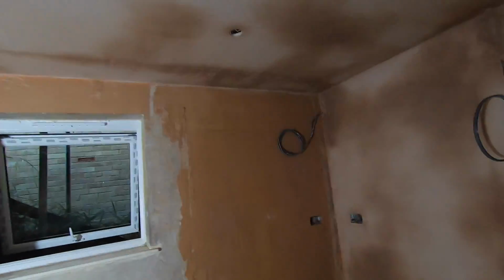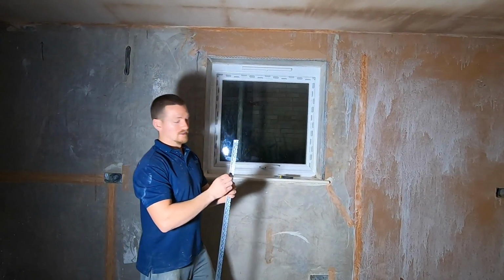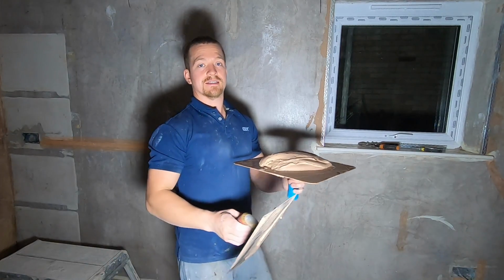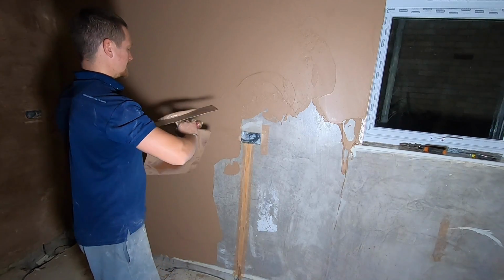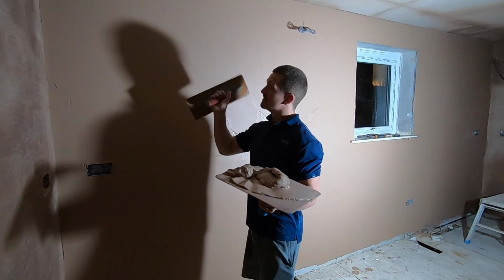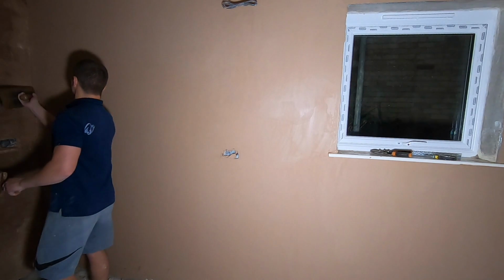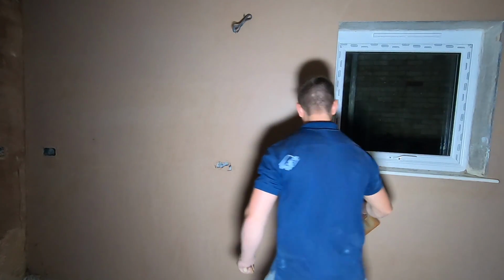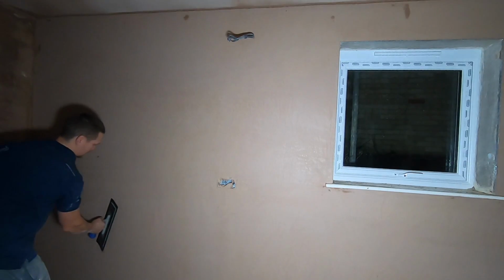Plastering A Wall For Beginners | FULL PROCESS FROM START TO FINISH!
Want to learn how to plaster??

In this video, we're going to show you the full process on how to plaster a wall for beginners. The FULL PROCESS! This video is an ideal guide for anyone who's new to plastering.

The wall we're plastering is an existing wall in a house so it's a prime example on how to plaster an old wall. In this video, we're going to show you how to:

- Prepare existing walls
- How (and why) you should PVA before plastering
- A simple hack for fixing angle beads around windows
- The exact tools you'll need to start plastering
- A rundown on how to plaster a wall from start to finish
- The most effective ways to apply plaster
- The secret weapon I use to get my walls DEAD FLAT
- The ultimate tool to use if you're a complete NEWBIE to plastering
- A step by step guide on how to plaster

This is a mammoth tutorial so get comfortable and start learning the art of plastering.

Cheers,
Blaine
Plastering For Beginners